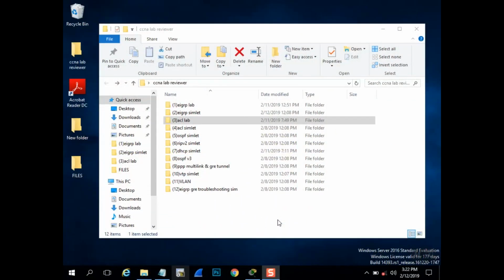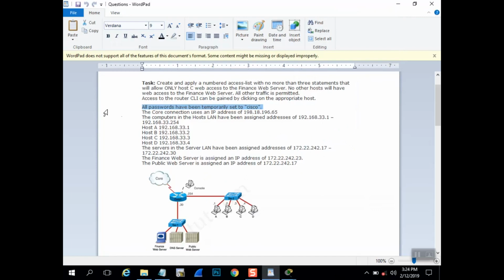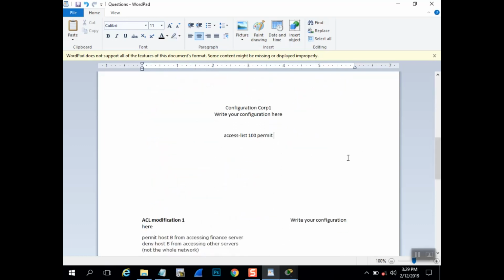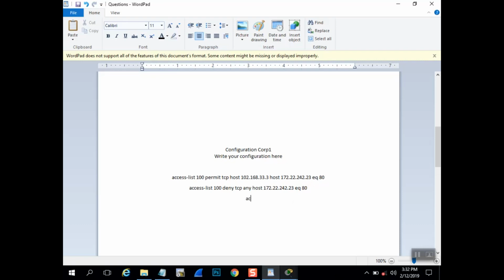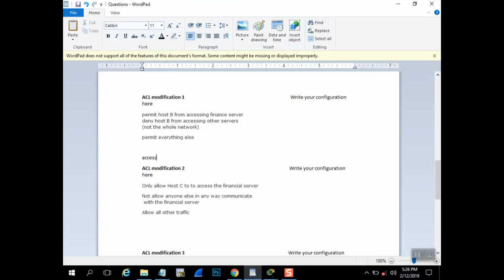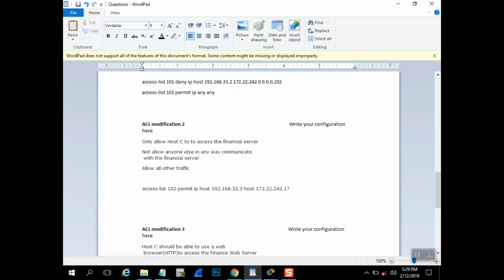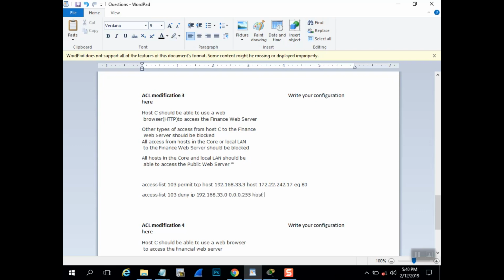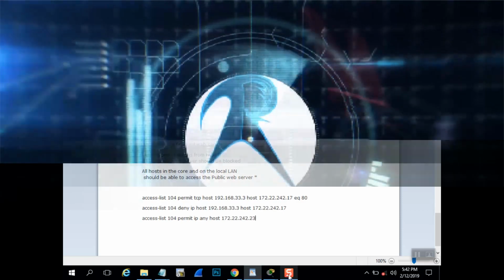Configuring ACL LAB and Review SIMLET for CCNA 200-125 Exam Preparation